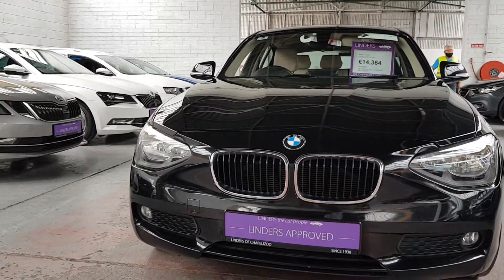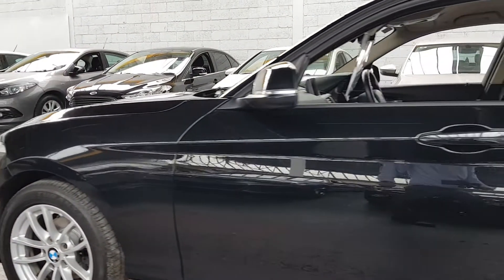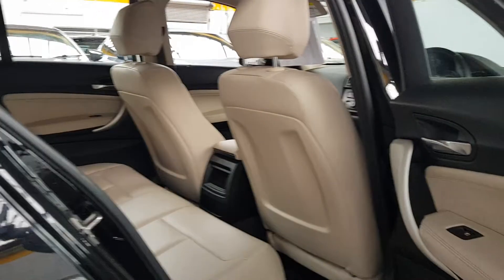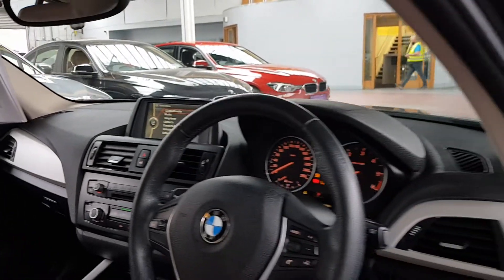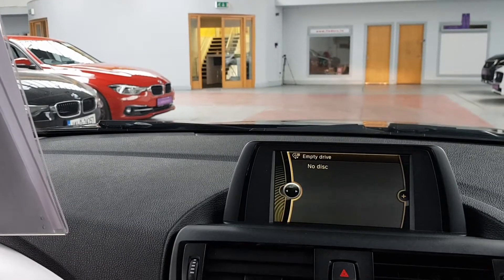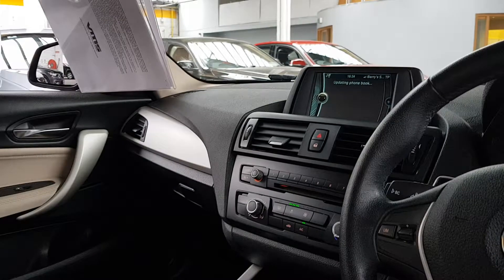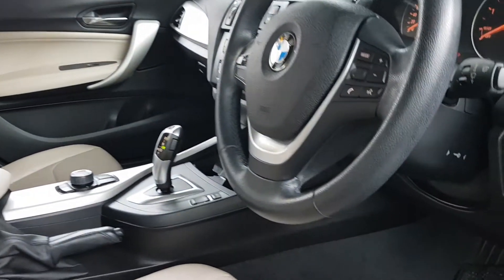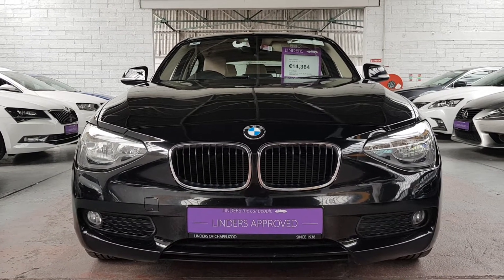141D26222 - 2014 BMW 1 Series 116 SE AUTO FLYER 13,795